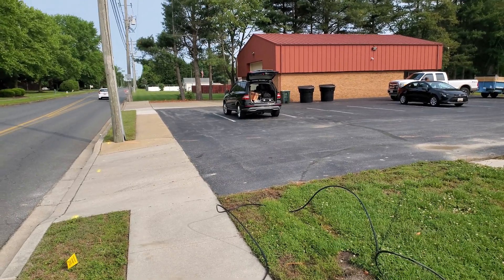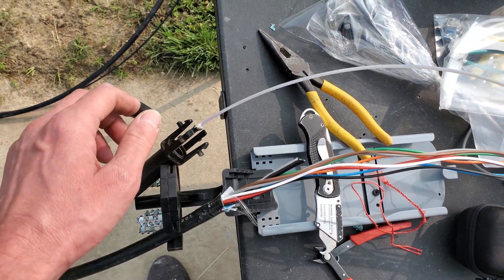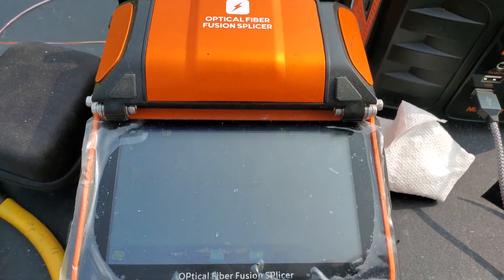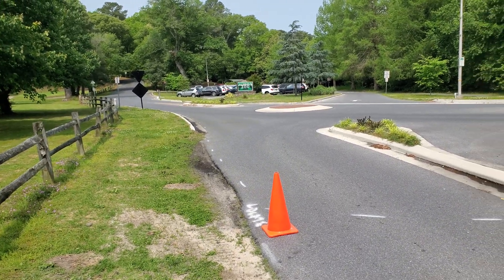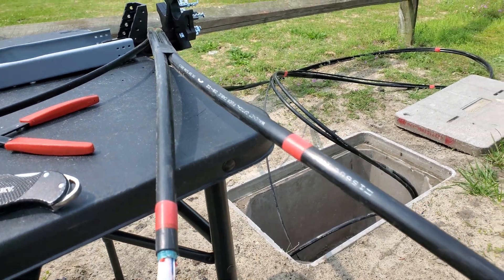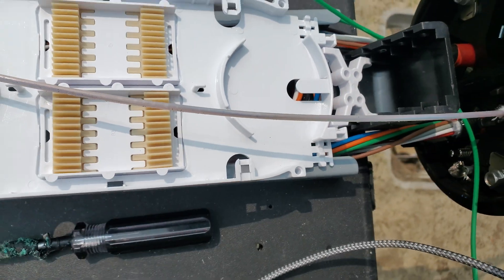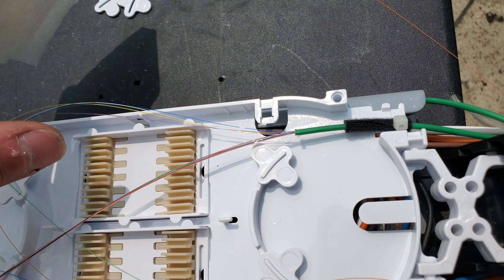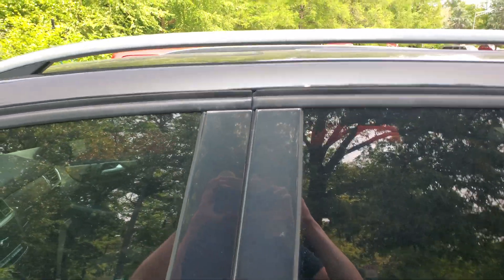Hooking up fiber to the Fire Station and Zoo - Part 2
Wrapping up the build with the splicing and case builds.  Really nice day and a very unique one considering what we see.  Dark fiber only builds here will be doing PON next week.